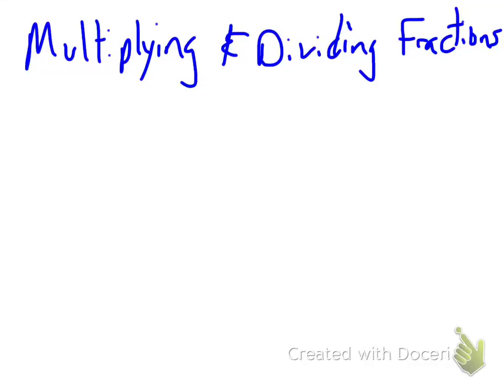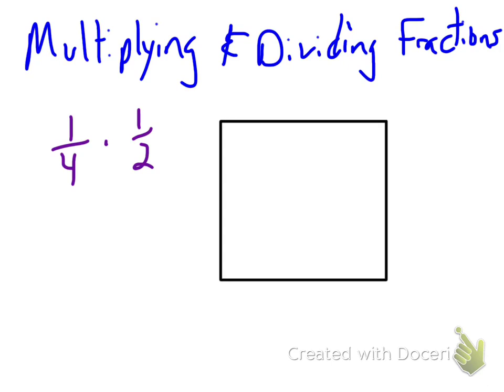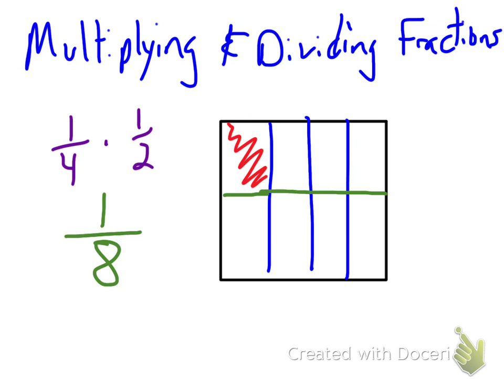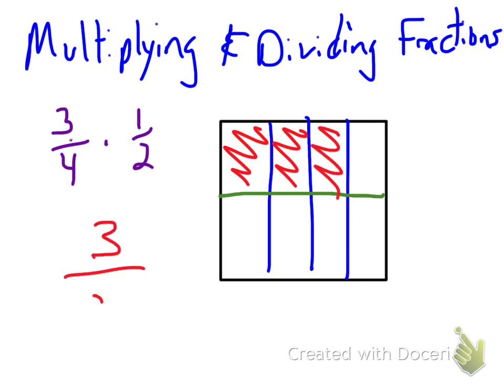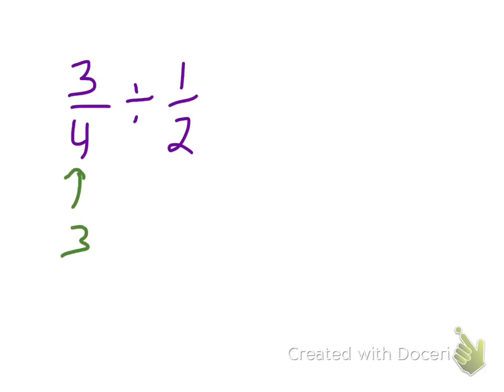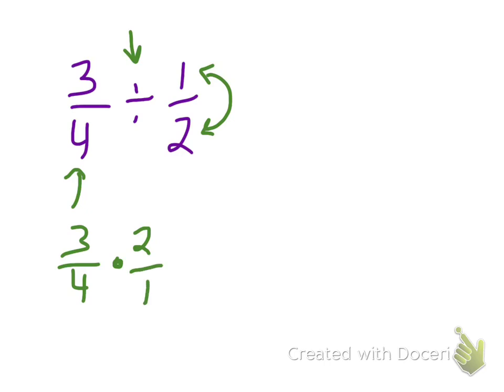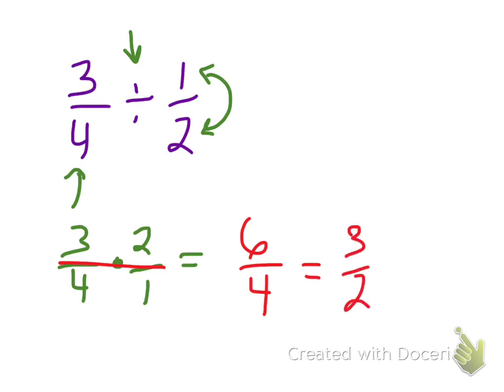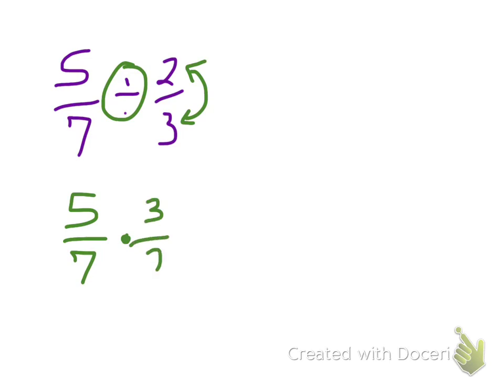Multiplying and Dividing Fractions